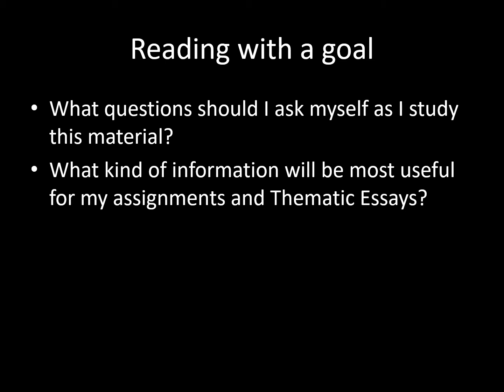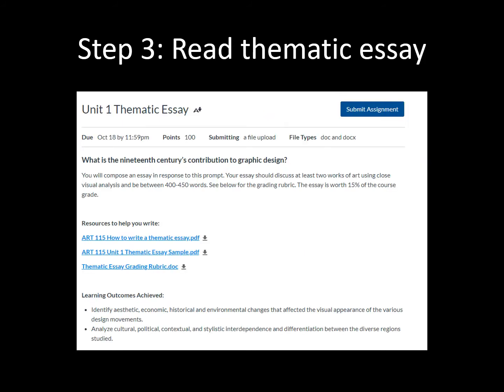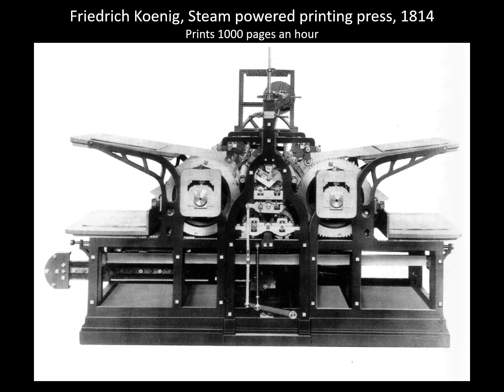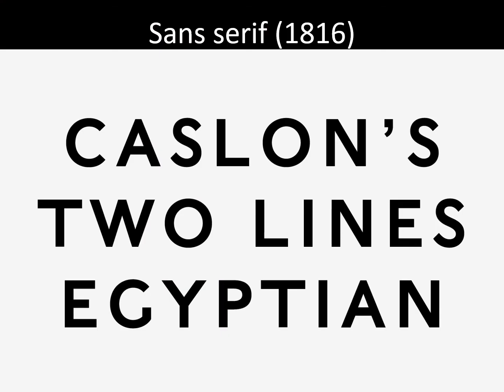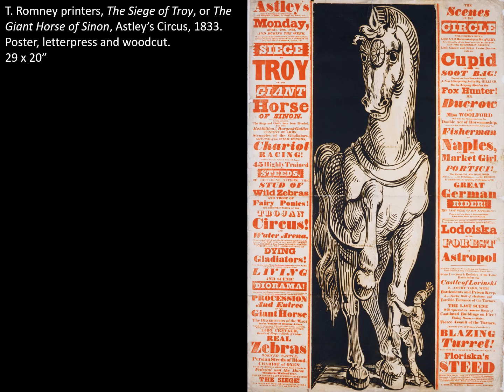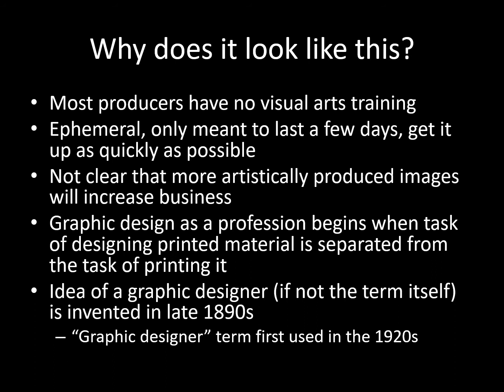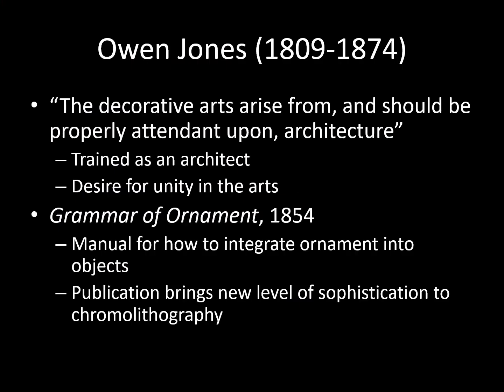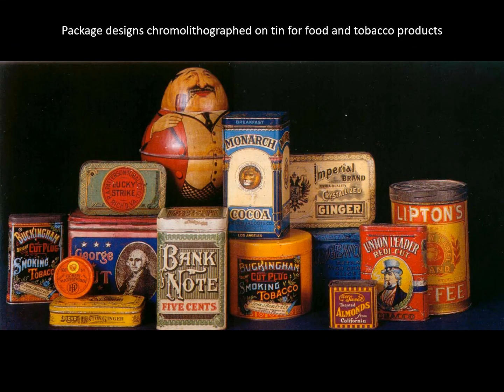03 Industrial Design and note taking advice